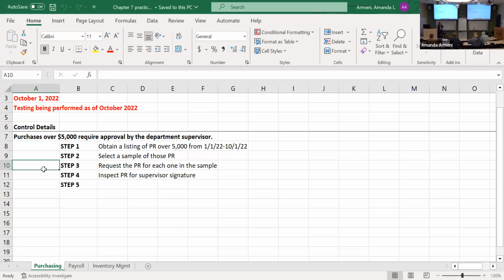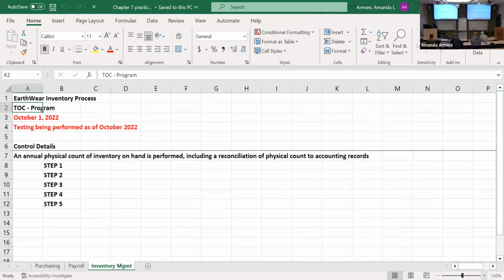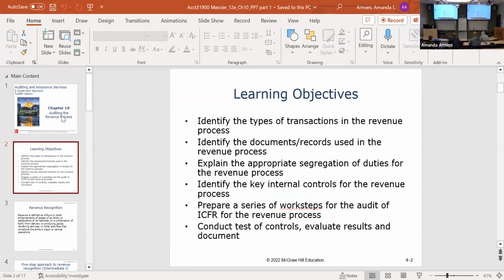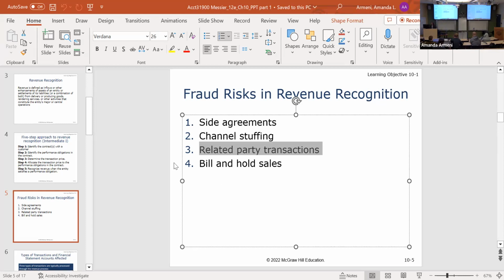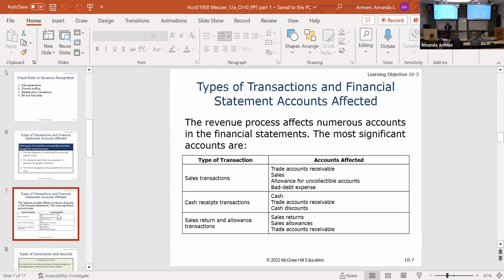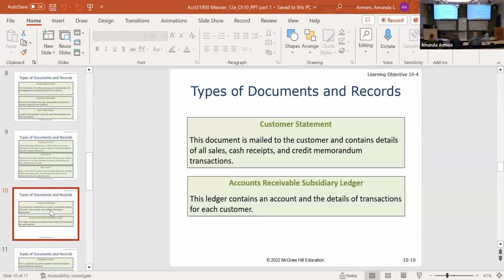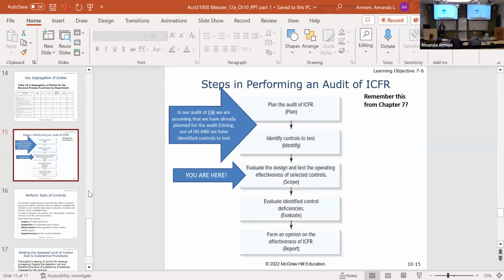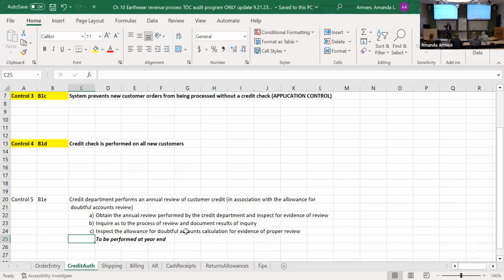Acct31900 10 20 23 chapter 10 part 1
Chapter 10 part 1 lecture and explanation of Test of Controls assignment